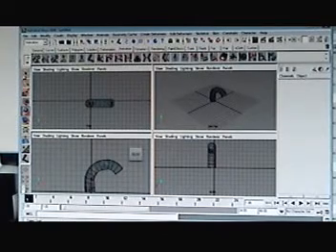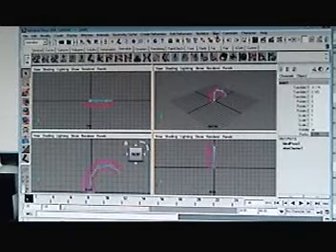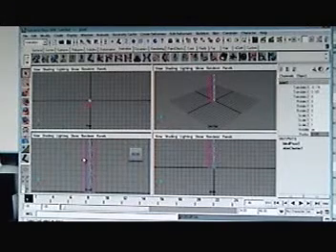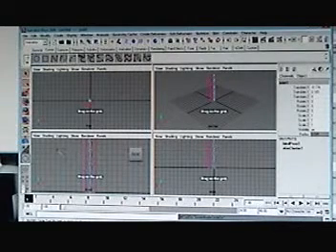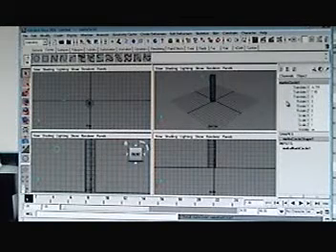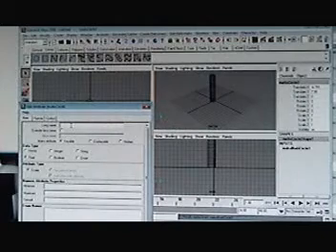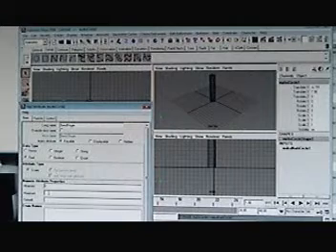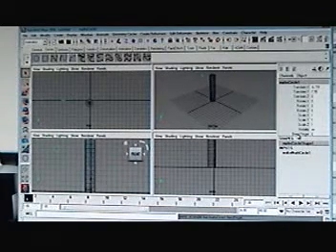Maya Tutorial Set Driven Key Part 3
Maya Tutorial Set Driven Key